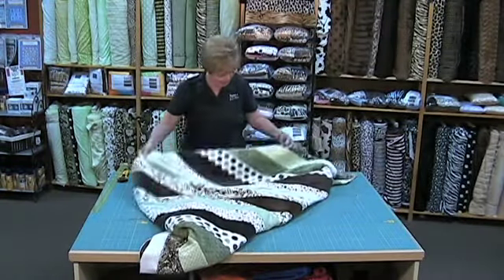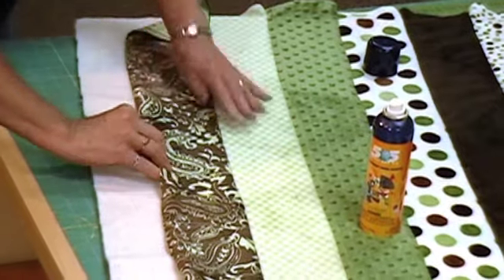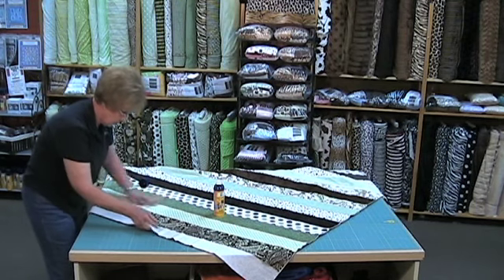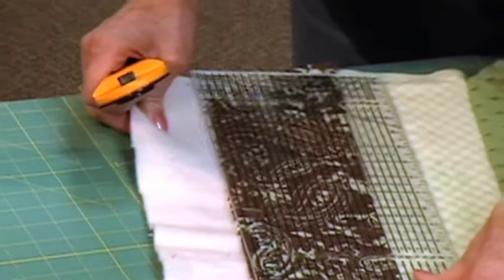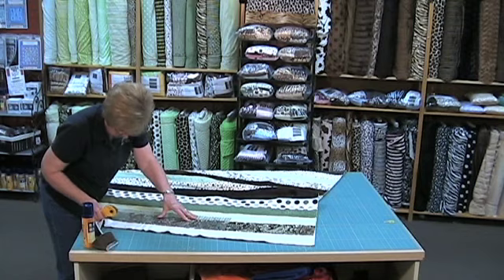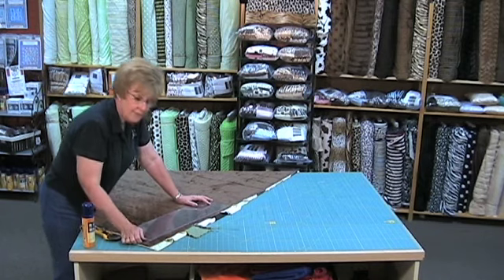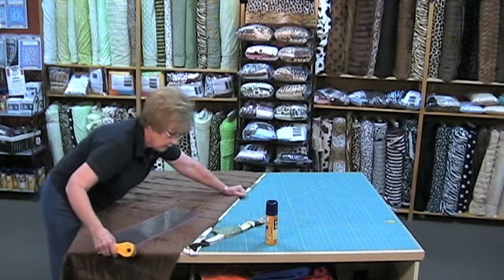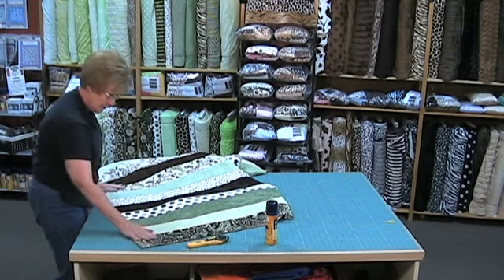Minkee Row-By-Row Quilt: Part 6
Part 6 in the How To Make a Minkee Row-By-Row Quilt Series; Trimming.